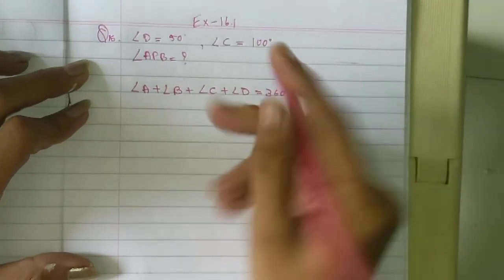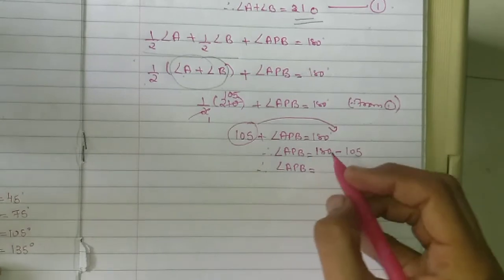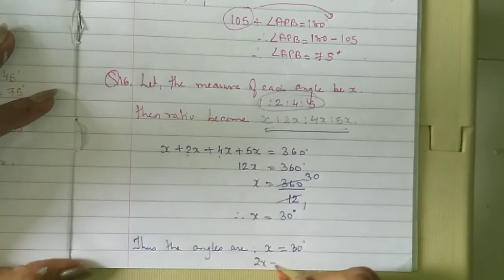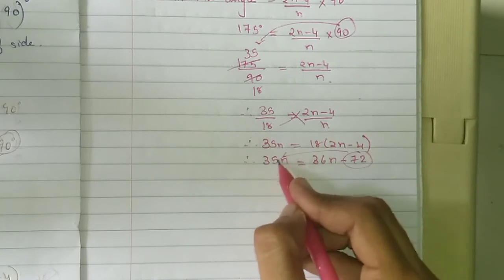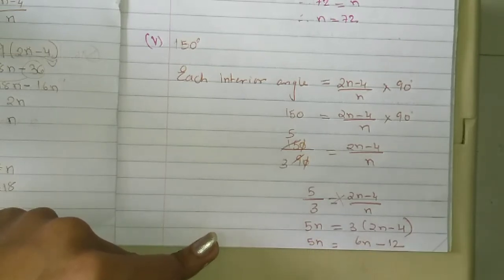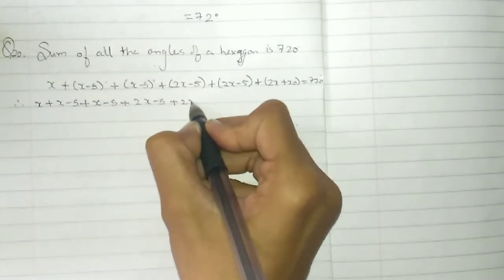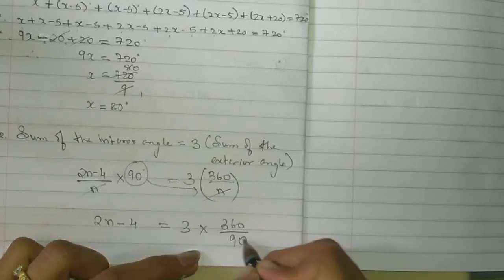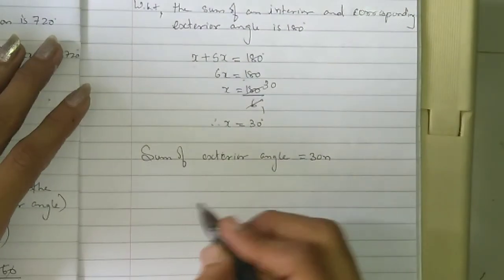Maths Class 8 r d Sharma chp-16 U E shapes-II (quadri) ex-16.1 Q15, Q16, Q18, Q19, Q20, Q22 and Q23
Class 8 r d Sharma chp-16 Understanding elementary shapes-II (quadrilateral) ex-16.1 Q15, Q16, Q18, Q19, Q20, Q22 and Q23